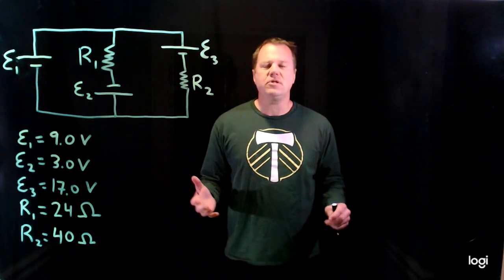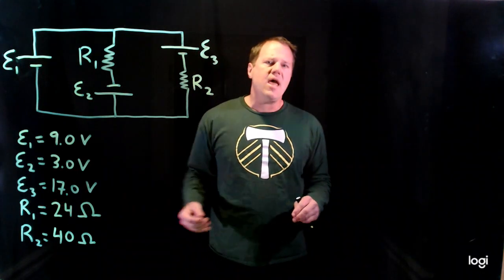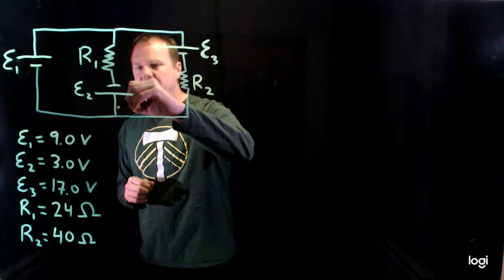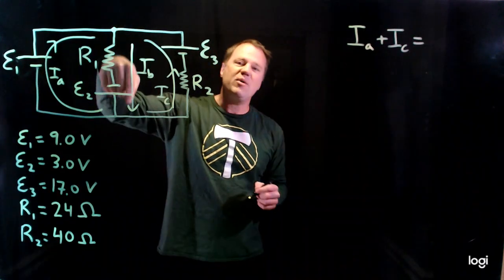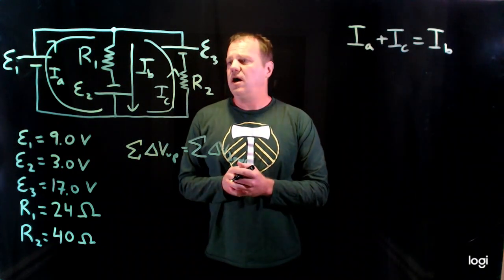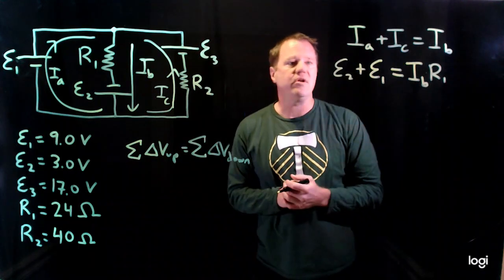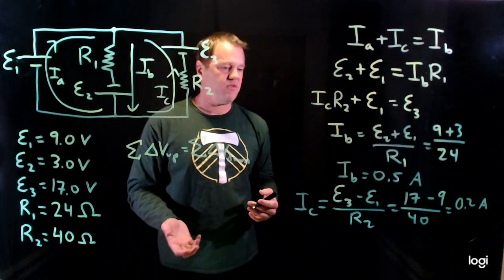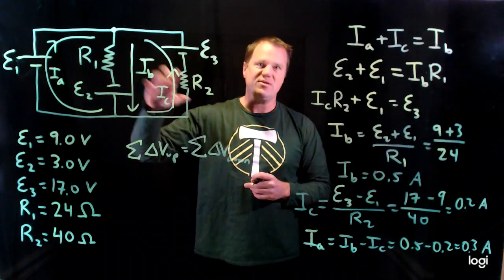Kirchhoff's Laws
I use Kirchhoff's current law and Kirchhoff's voltage law to solve a circuit with batteries and resistors.